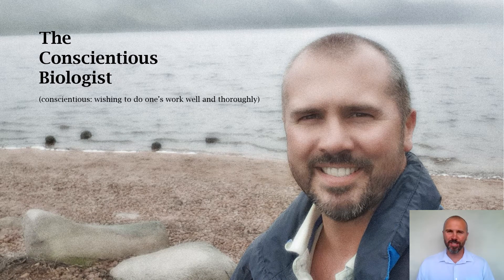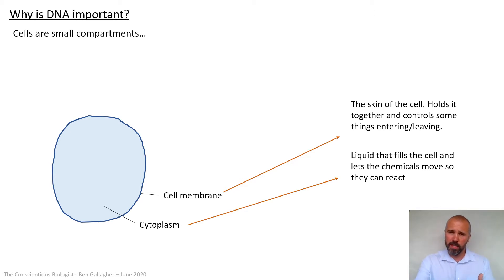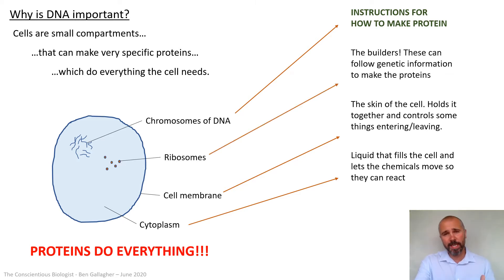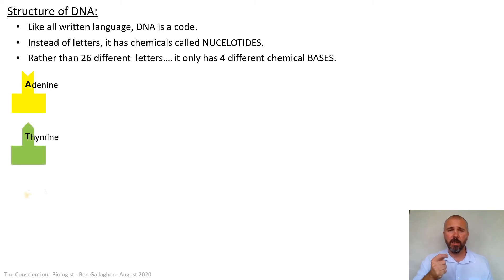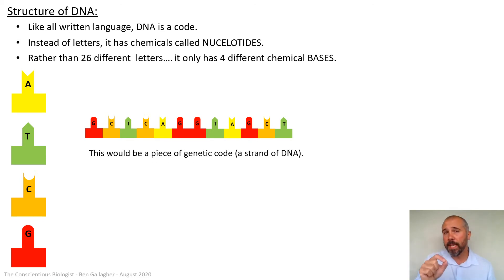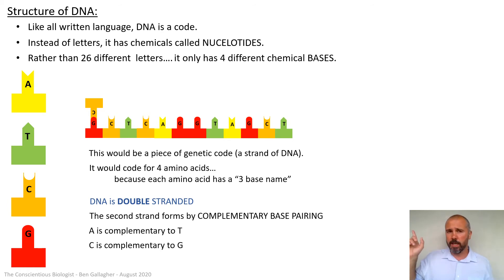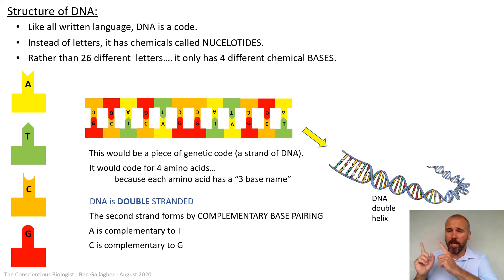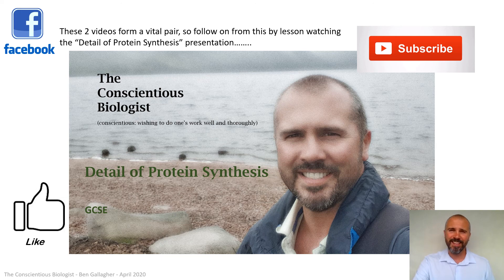Genetics 1: Structure of DNA (including complementary base pairing)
This is one of the most detailed and essential parts of the GCSE course, and is very much an extension on things that were covered briefly in phase 1 (most specifically in the "Proteins" playlist).
This is the first of a pair of lessons (the second one being "Details of Protein Synthesis"), that really put depth into your understanding of exactly what DNA is, and what it does. I cannot stress enough how important and fundamental these 2 videos are to your entire understanding of biology.